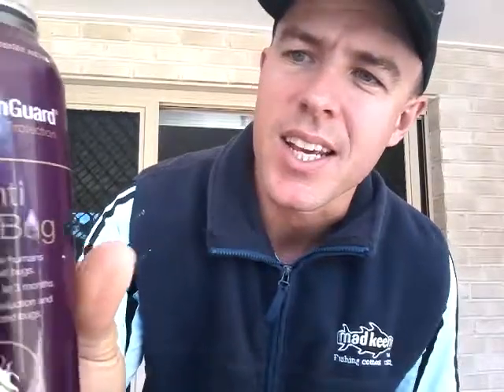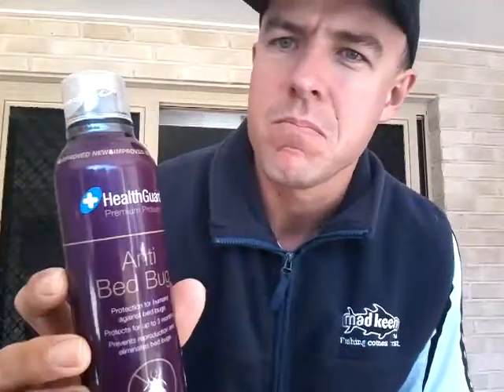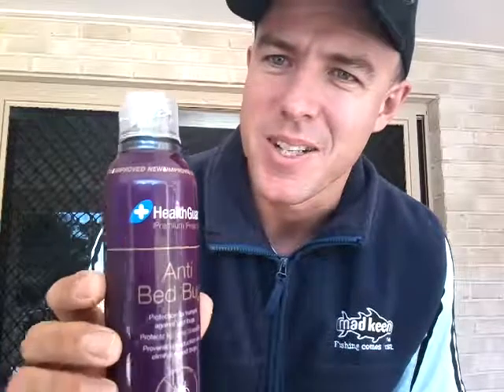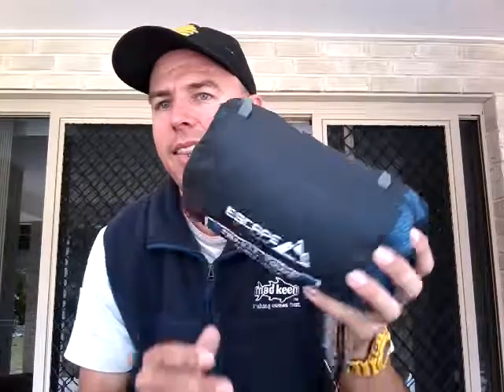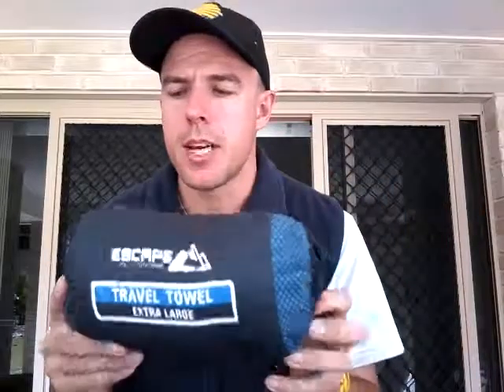Camino de Santiago Packing List: Part Nine- Sleeping bag & towel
A complete ten part series to packing for the Camino de Santiago!

Part 1: Footwear
Part 2: Hydration
Part 3: Backpack
Part 4: Trekking poles
Part 5: Colour coding
Part 6: Clothing
Part 7: Raincoat
Part 8: Headwear
Part 9: Sleeping bag/ towel
Part 10: Optional items

(10 x ten minute clips)